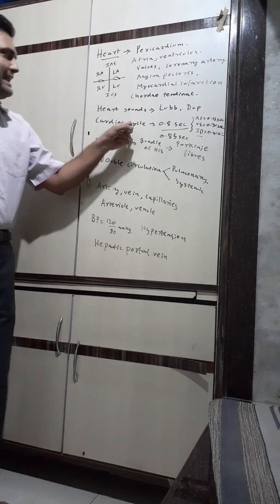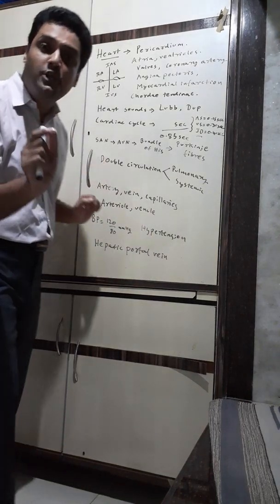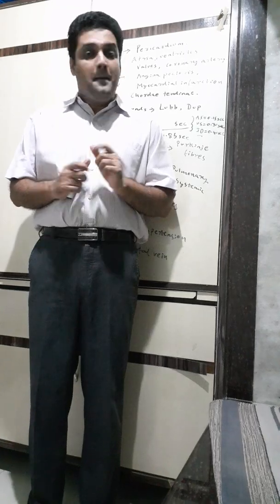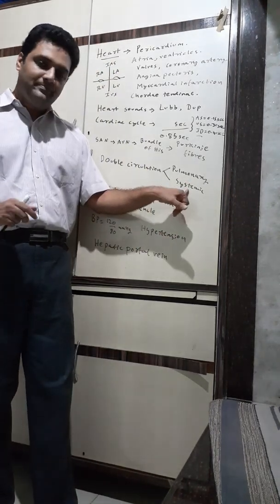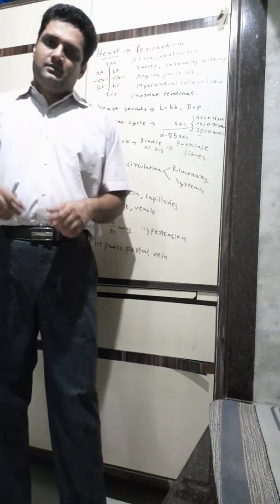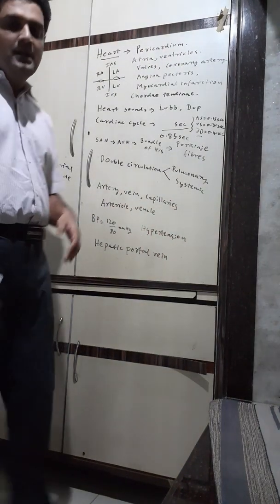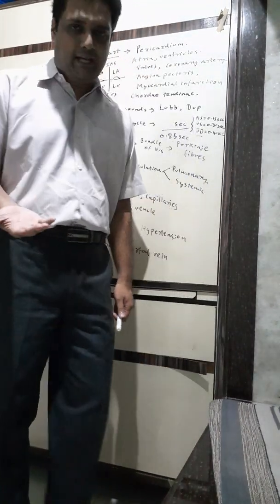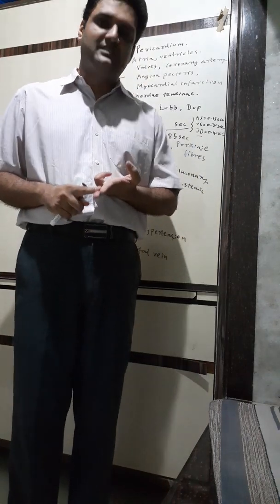6 May 2020